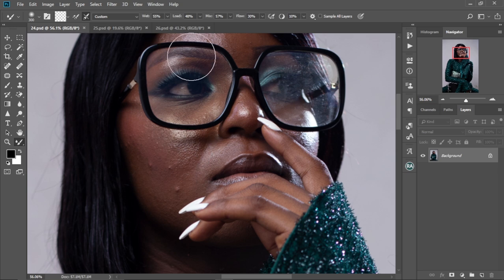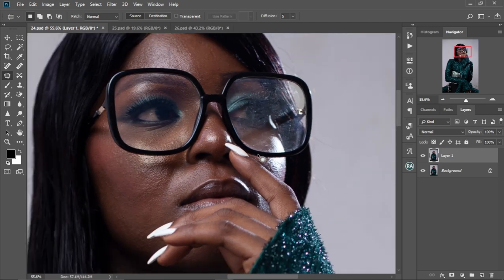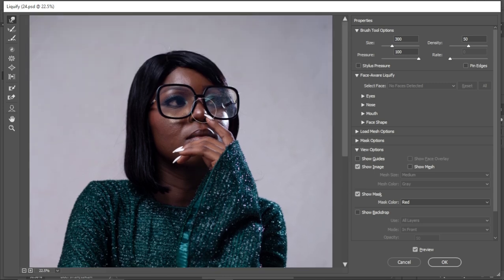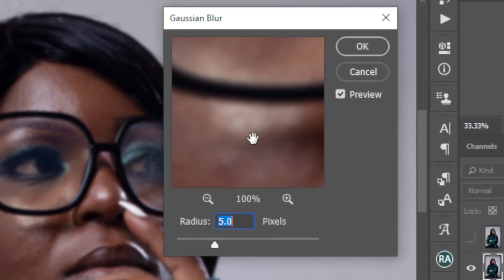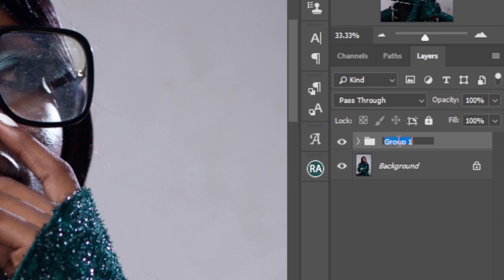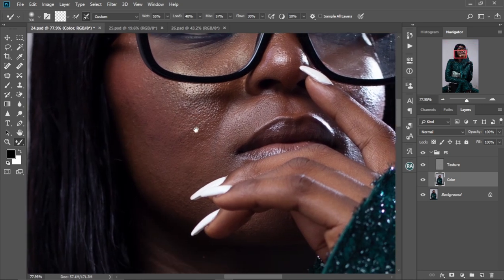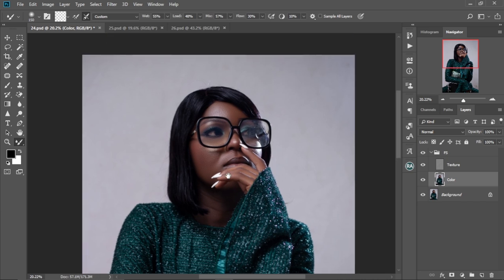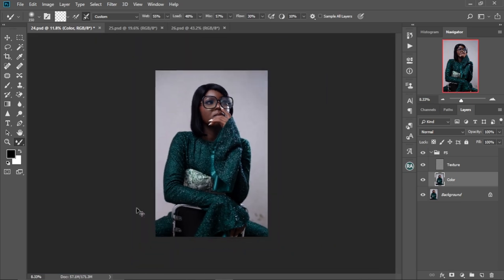Photoshop Skin Smoothing Tutorial – Beginner’s Guide to Natural Editing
Photoshop Skin Smoothing Tutorial – Beginner’s Guide to Natural Editing | Day 23

Welcome to our high-end skin retouching tutorial for beginners! In this video, we'll guide you through the process of using frequency separation in Photoshop to achieve flawless skin. Learn how to effectively use the mixer brush tool and lasso tool for professional results. Whether you're new to retouching or looking to refine your skills, this tutorial is perfect for you. Join us and master the art of retouching with our easy-to-follow, step-by-step guide.

mixer brush tool photoshop, lasso tool, retouching photoshop tutorial, frequency separation photoshop, frequency separation, beginner

1. FULL RETOUCHING PACKAGE ACTIONS AND MORE
2. TEETH AND EYE WHITENING ACTION
5. 30 SNOOT EFFECT OVERLAYS
6. LIGHTROOM AND CAMERA RAW PRESET
8. MUTED GREEN & ORANGE PRESET & LUT FOR COLOR GRADING
9. 20 GRUNGE TEXTURED BACKGROUNDS